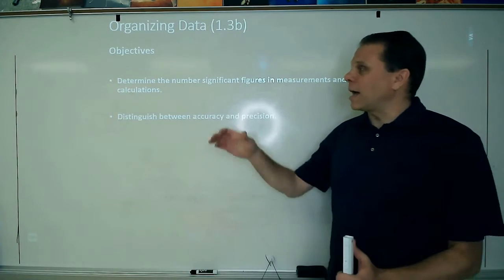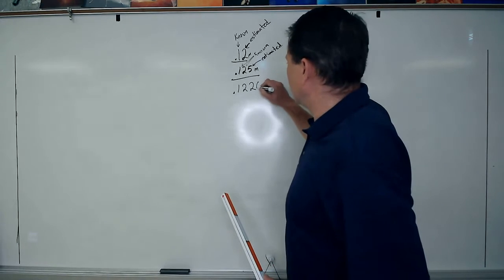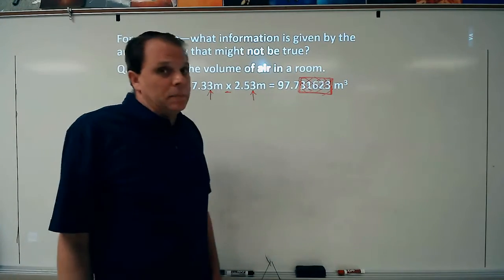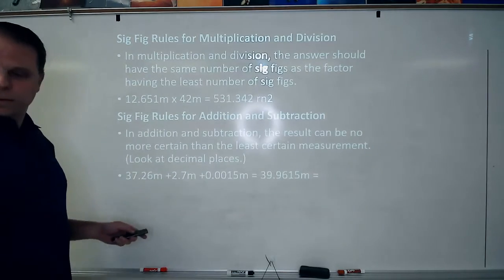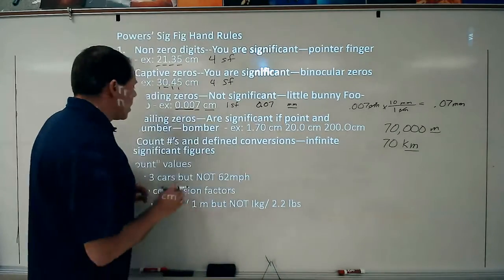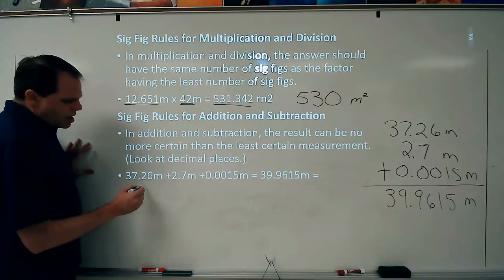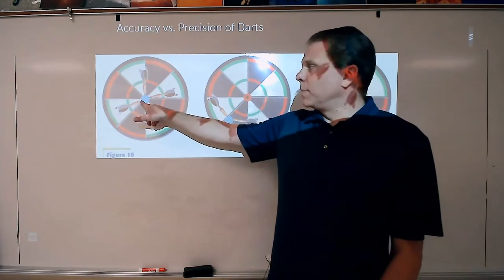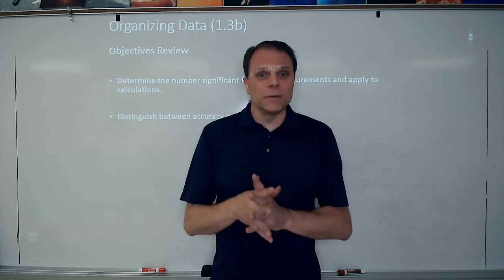Phys Sci Lecture 1.3b Organizing Data